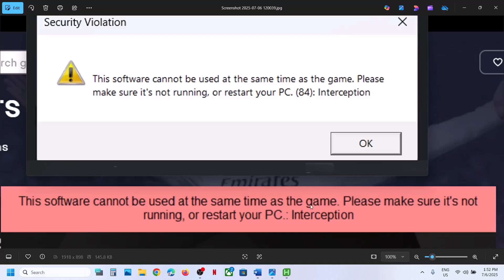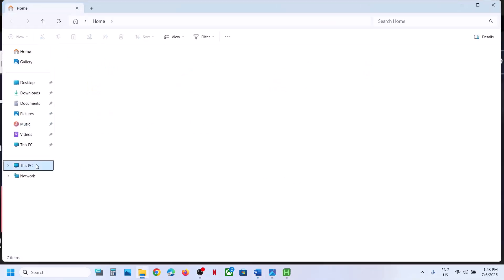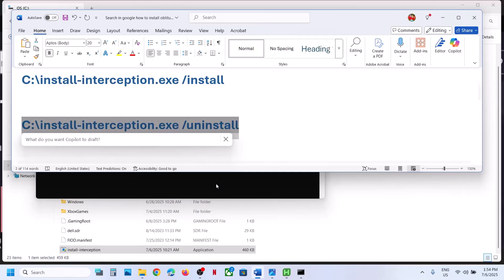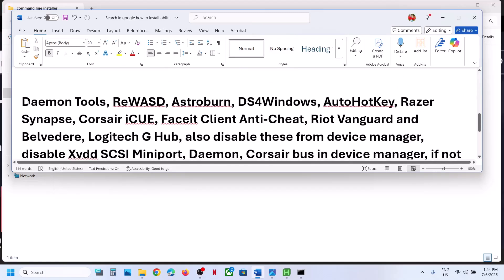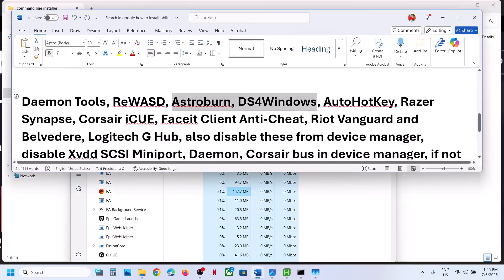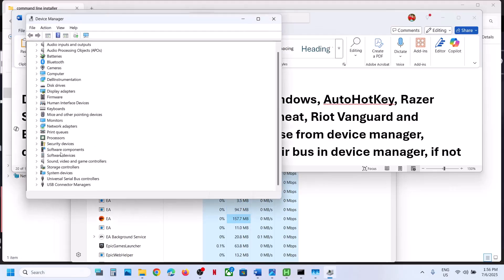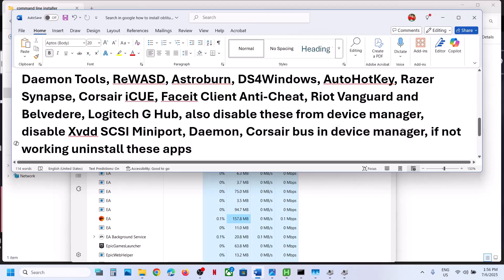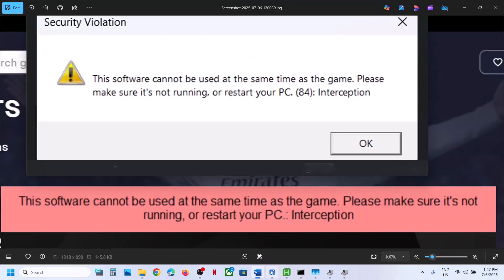Fix EA Games Error This Software Cannot Be Used At The Same Time As The Game Interception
Fix Error This Software Cannot Be Used At The Same Time As The Game Interception, Please Make Sure It's Not Running Or Restart Your PC:Interception With EA Games
C:\install-interception.exe /install
C:\install-interception.exe /uninstall
If it is in the downloads folder, then run this command to uninstall
C:\Users\YourUserName\Downloads\Interception\command line installer\install-interception.exe /uninstall